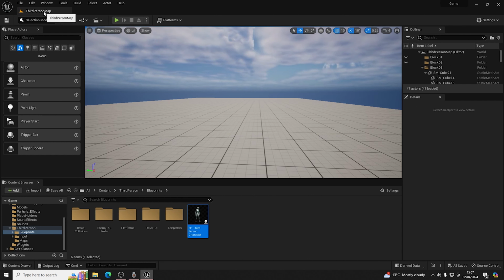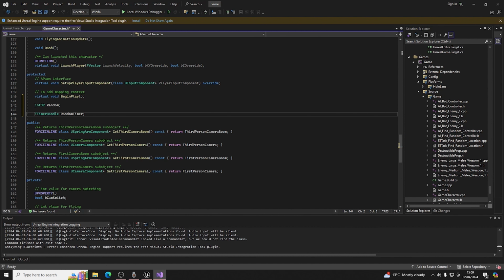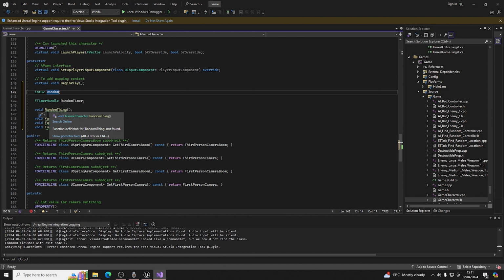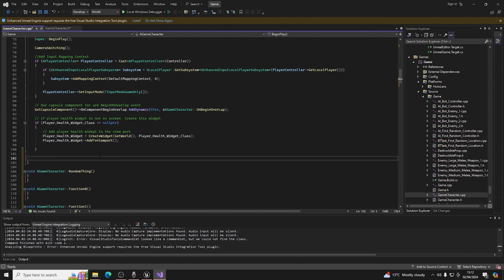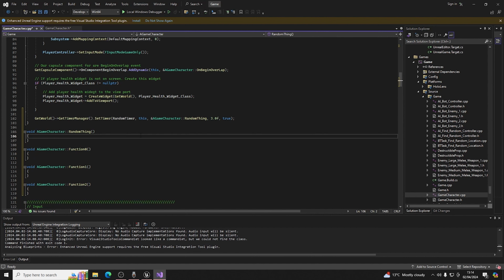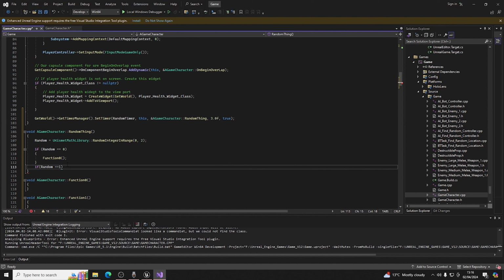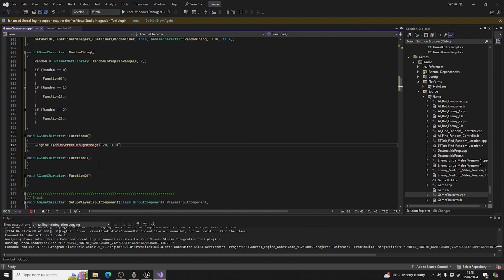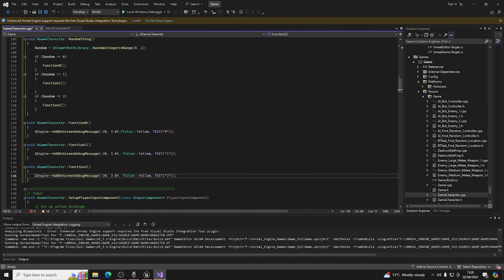Unreal Engine 5 Call Random Functions C++